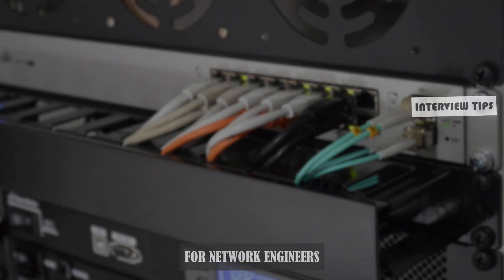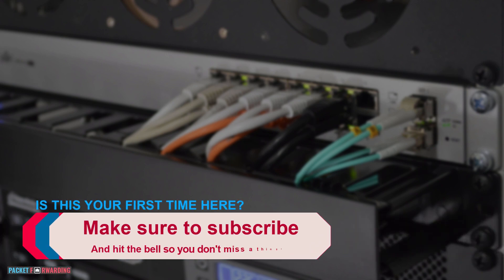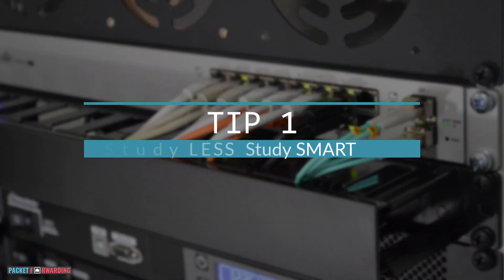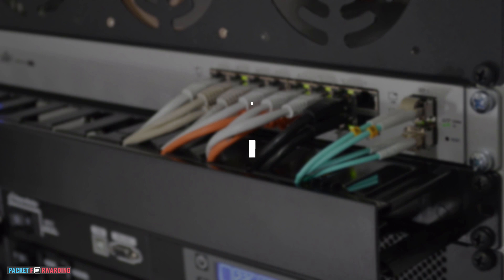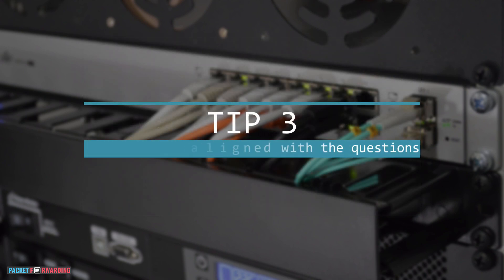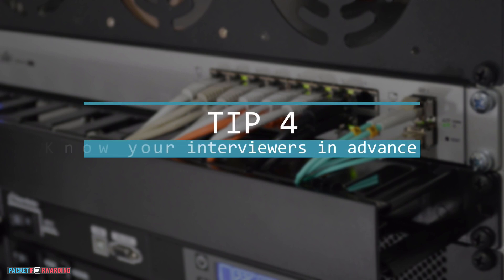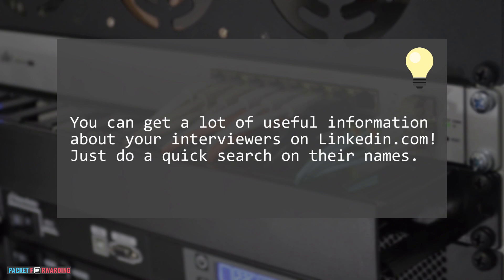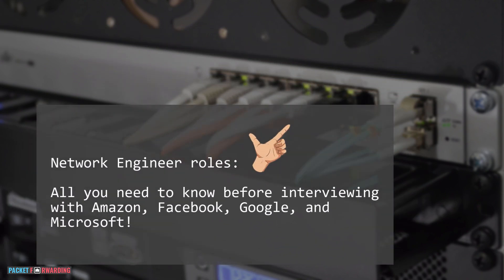5 Network Engineer Interview tips: Try this and you'll pass your interviews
This is a short video with 5 great interview tips/advices for network engineers. Enjoy!